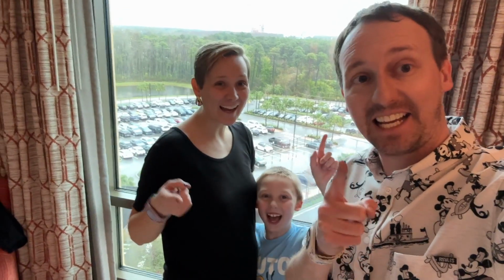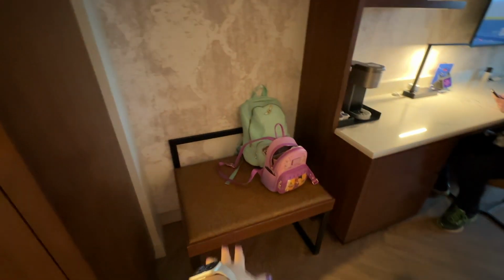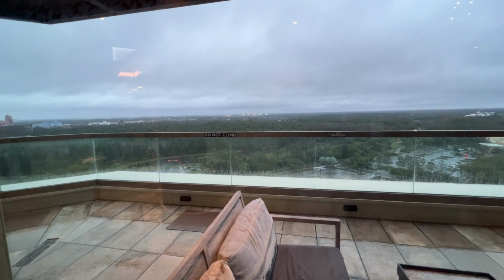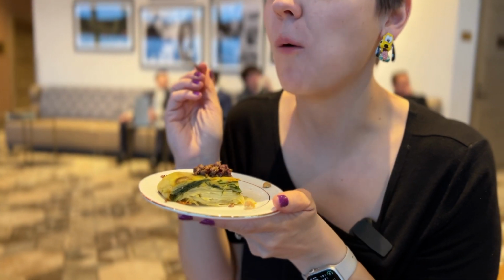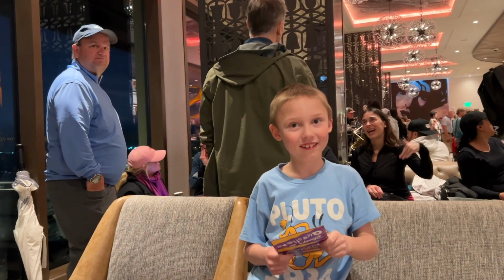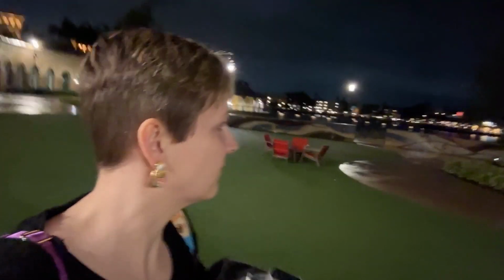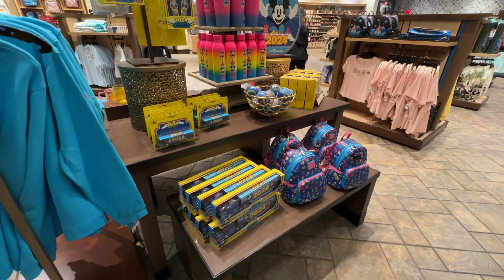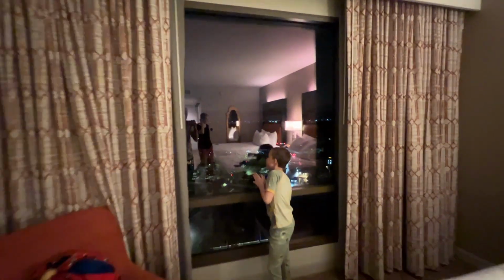Rainy Night at Gran Destino Tower - Dahlia Lounge, Pool Time, and Three Bridges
Join us on our travel day to Walt Disney World Resort for the Run Disney Princess Half Marathon Weekend! We enjoyed a rainy night at Gran Destino Tower at Disney's Coronado Springs Resort and took advantage of all the resort has to offer! We checked in to our beautiful room before heading up to the Dahlia lounge for some delicious cocktails and tapas. Wally enjoyed a cold night at the pool and we ordered takeout from Three Bridges Bar & Grill to enjoy with a view of the Luminous Fireworks Show in EPCOT from our room!

We are fans of the Chase Southwest Rapid Rewards points card.

We invite you to find out about Disney Vacation Club so you can enjoy the kind of dream vacations our family gets to experience year after year

Links to the camera equipment we use:

Sony ZV-1 Compact 4K HD Camera with Wireless Bluetooth Grip/Tripod:

Saramonic Blink 500 Ultracompact Wireless Microphones:

Canon G7X Mark2:

GoPro HERO8 Black:

Camera Gimbal:

iPhone Gimbal:

We are a family of three (Irene, Mark and Wally) living in beautiful Colorado! Join us in our family adventures as Walter explores this wonderful world! We are huge Disney fans and we love to explore and travel as a family. New videos posted every week!

for more family friendly streams. Thanks to Dean at TheLivePlace for his work and listing our streams.

*We are a participant in the Amazon Services LLC Associates Program, an affiliate advertising program designed to provide a means for us to earn fees by linking to Amazon.com and affiliated sites. We also particpate in many referral programs through the links above.

*Views presented on this channel our solely our own and not intended to be representative of our employers. Any mention of financial information is not meant to be taken as financial advice.

*Any drone footage used in our videos was shot in accordance with FAA regulations. We are 14 CFR Part 107 Licensed.